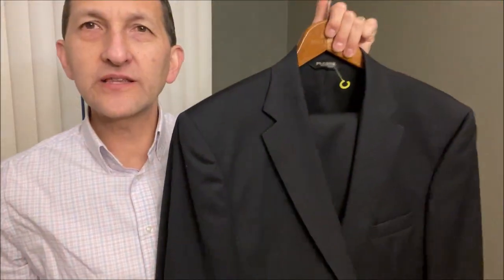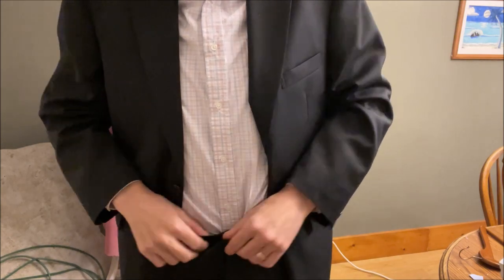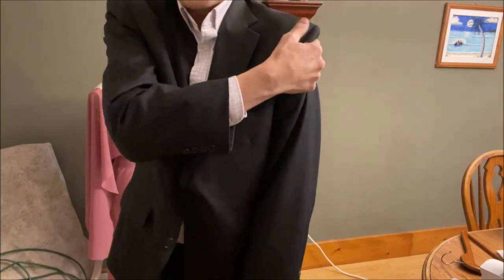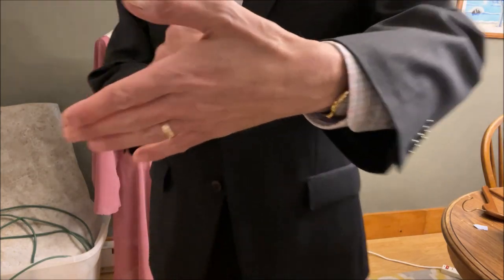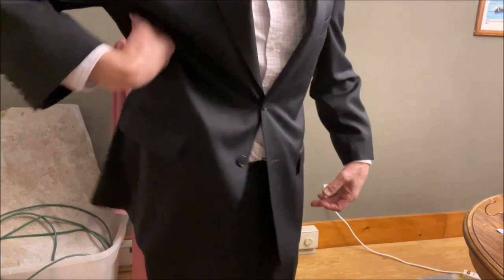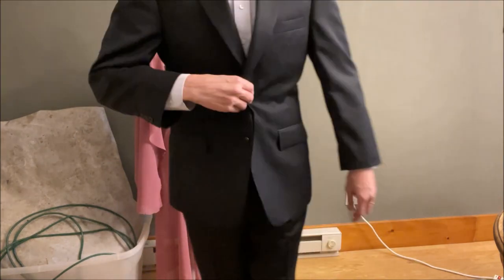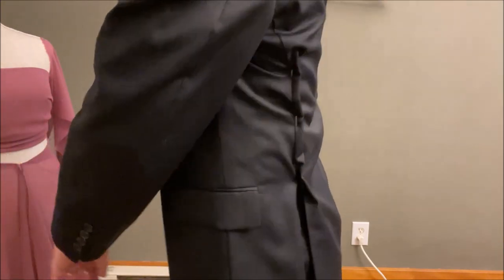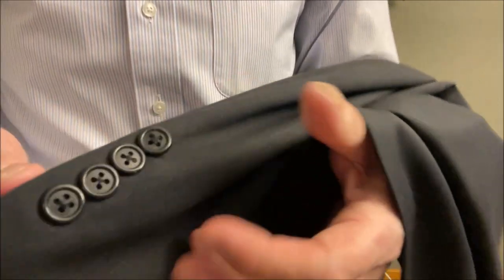Fully Tailoring at Home a Jos A Bank Suit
This video highlights a nice Jos A Bank Traveller Suit that I picked up in almost new condition at a local Goodwill for $10. I tailor the chest by taking in the side seams of the jacket, I lengthened both sleeves, and I let out the waist of the slacks. The result is far from perfect, but come see how I bumble through trying to expand my talents.